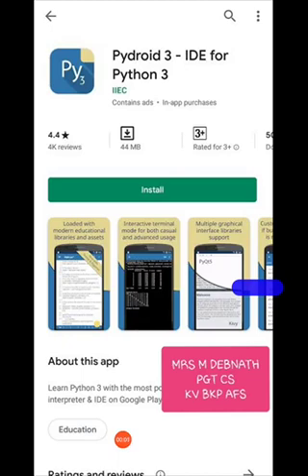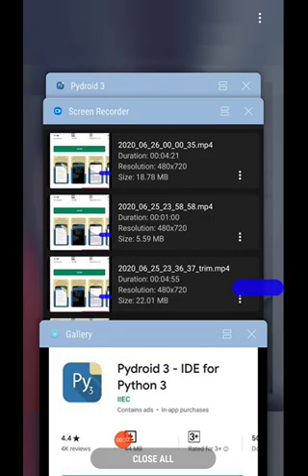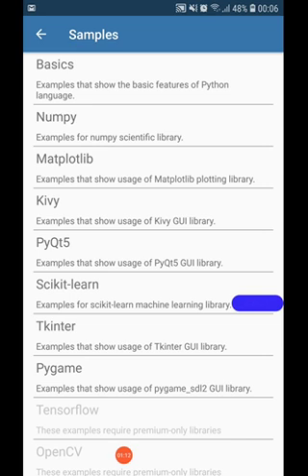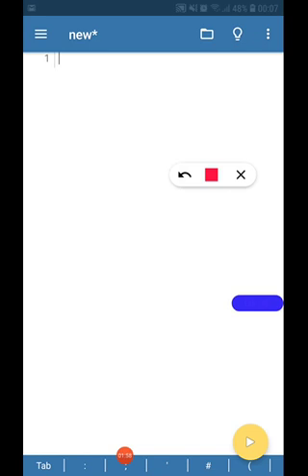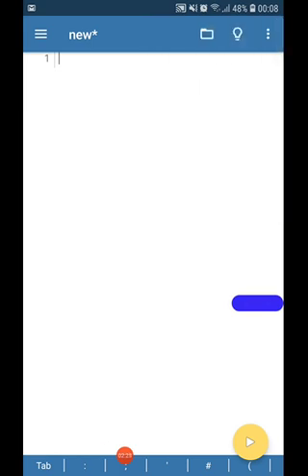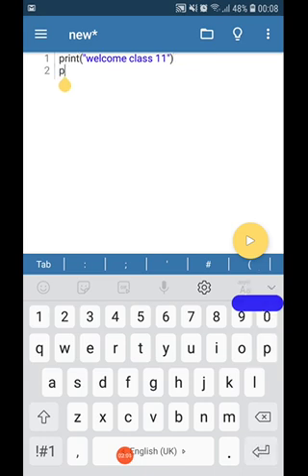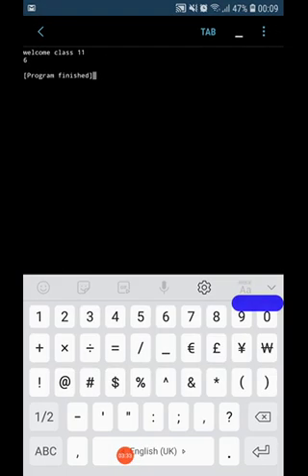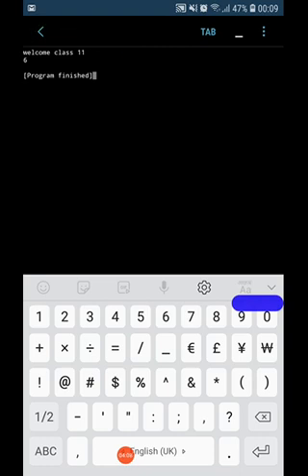USE OF PYDROID 3 APP TO CODE IN PYTHON USING SMART PHONE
THE STUDENTS CAN LEARN CODING BY USING THEIR SMART PHONES AND HENCE DEVELOP AN INTEREST IN THE SAME.